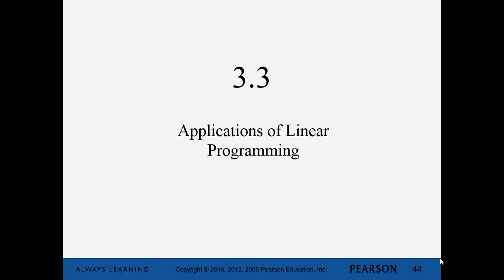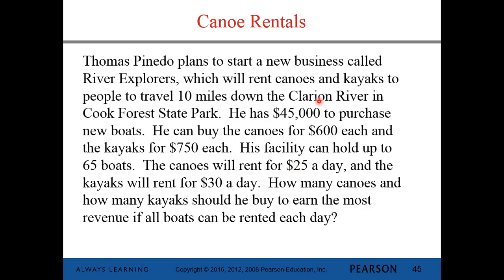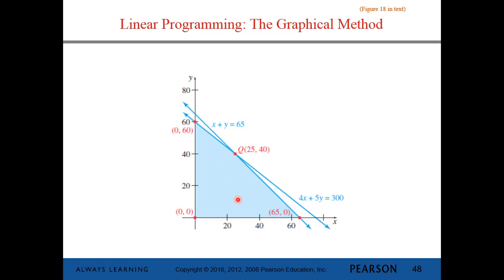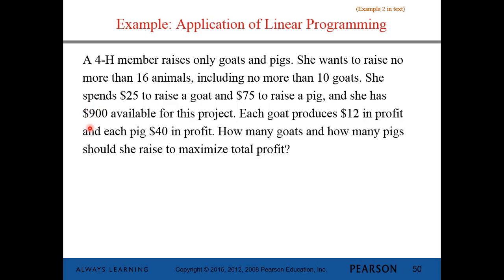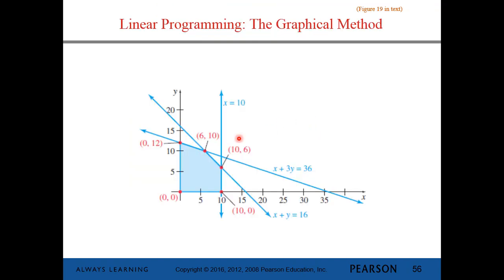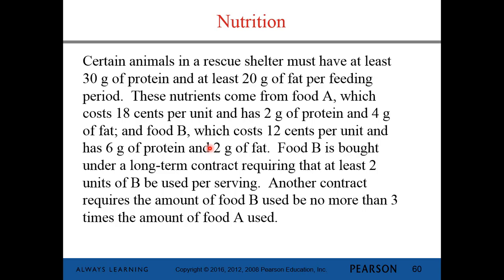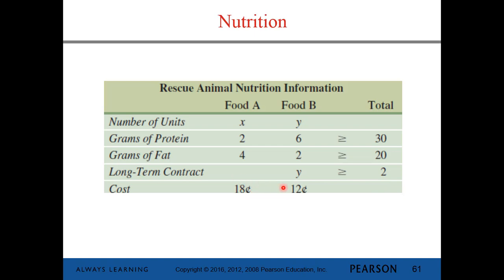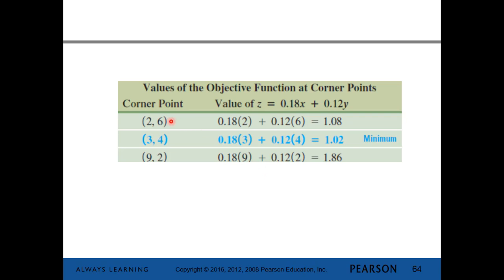Finite Math Applications of Linear Programming Lecture 12